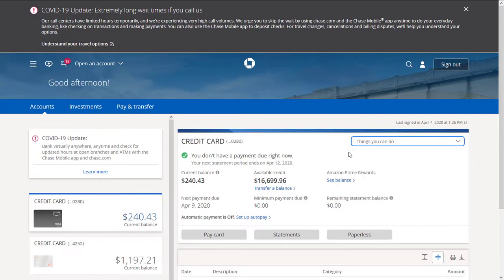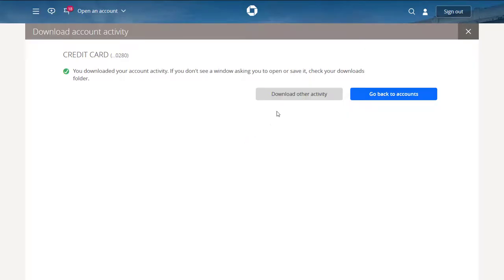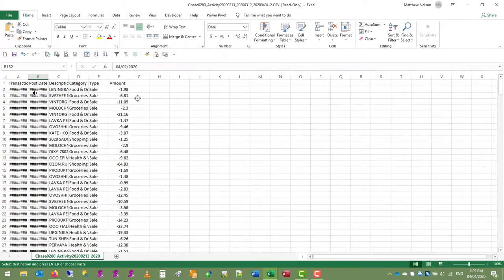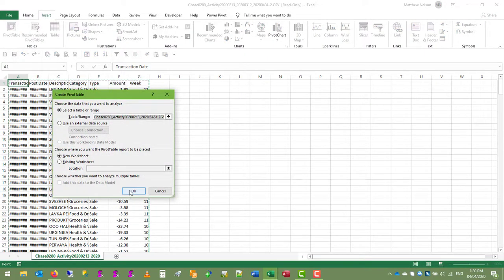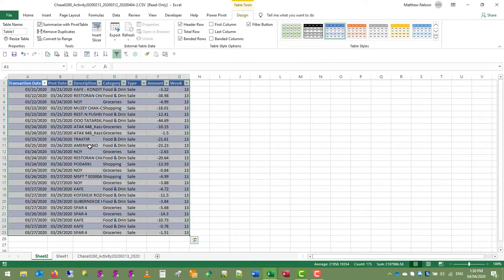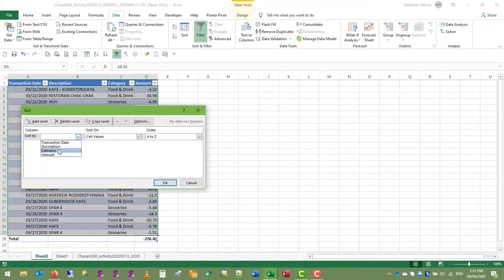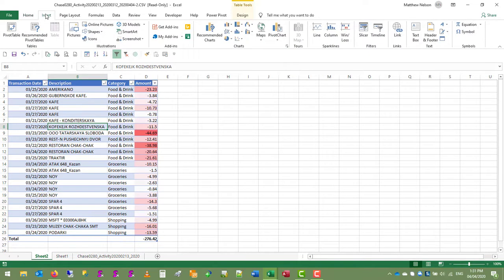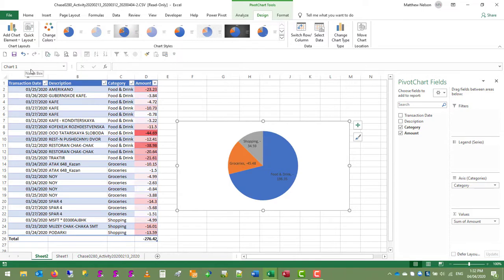Weekly Spending Report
In this video, we learn how to visualize weekly spending using data from Chase. Topics include pivot tables, pivot charts, weeknum function, and conditional formatting.